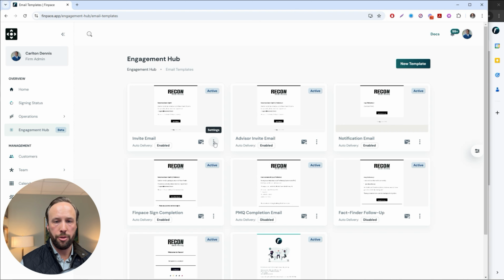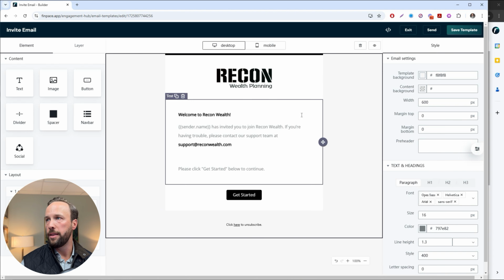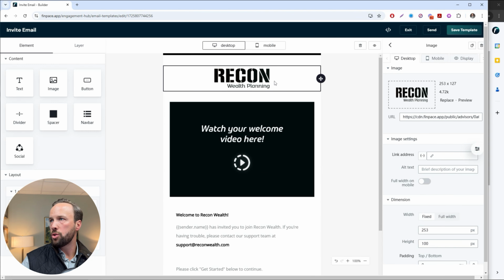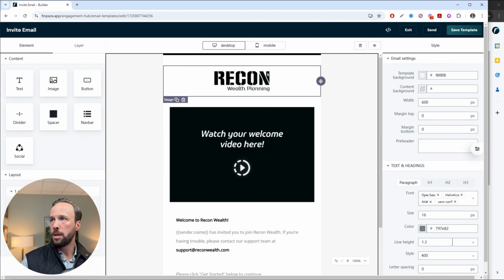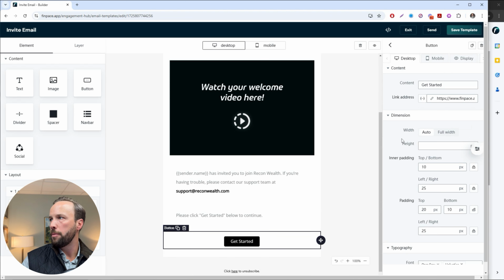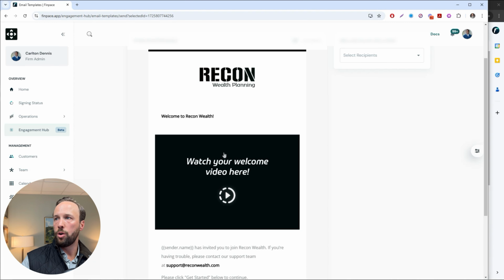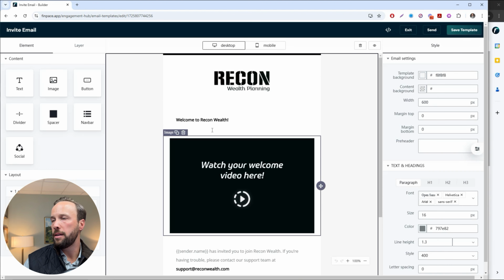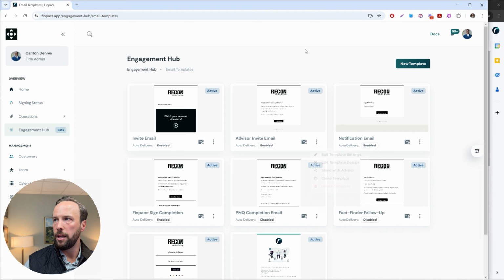Build Beautiful Emails that Set You Apart | Finpace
Ready to create emails that impress and engage? In this video, we’ll show you how to design stunning email templates using the Finpace Engagement Hub.

Here’s what you’ll learn:

Designing Your Template: Add professional touches with images, layouts, and branding.
Embedding Video Links: Insert an image with a clickable video link for a seamless client experience.
Sending Test Emails: Ensure your merge tags (like {{firstName}}, {{sender.name}}, etc.) work perfectly before hitting send.

Finpace makes it easy to craft emails that look great, feel personal, and drive engagement.